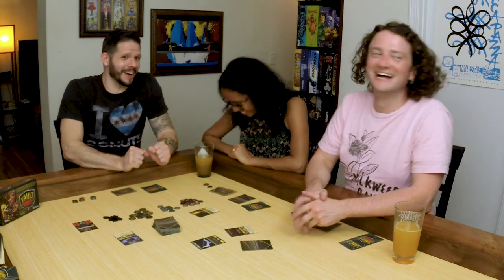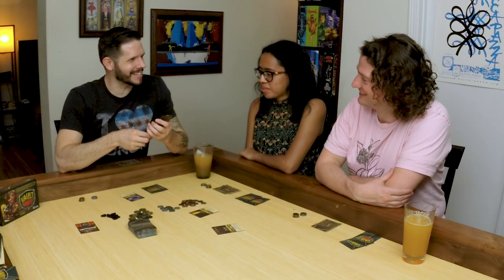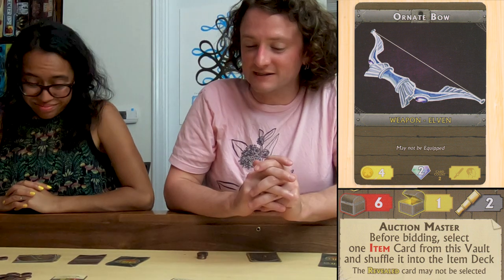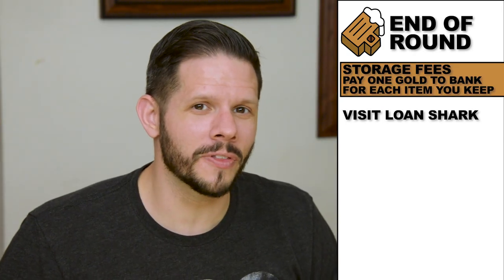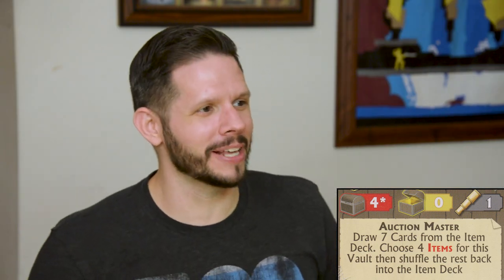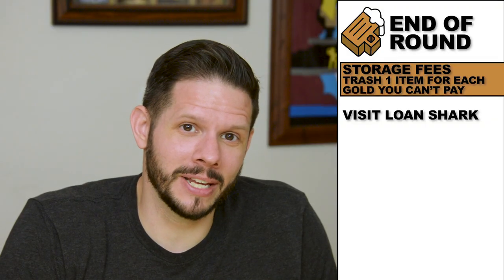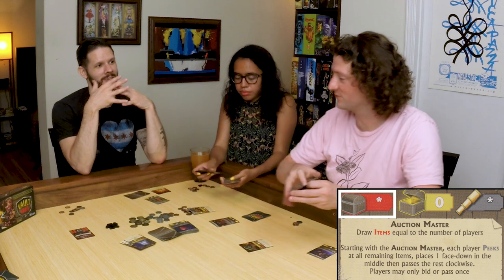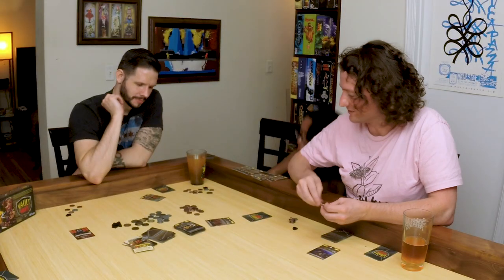TableTanked! - Vault Wars - VStheUNIVERSE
Hello, neighbor! Welcome to the fifth episode of TableTanked featuring Vault Wars by Floodgate Games, Logan Is For Lovers by Maplewood Brewery, hosted by Mike Chuck Bretzlaff and starring Janet Garcia and Matt Munley. Grab a beer then watch and learn how to gain fortune and gear from the auctioned possessions of deceased heroes.